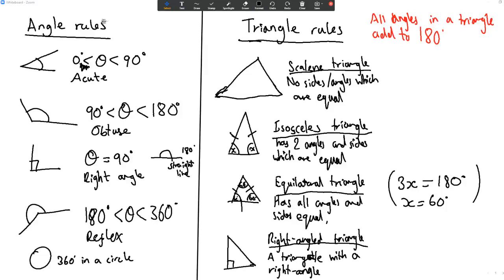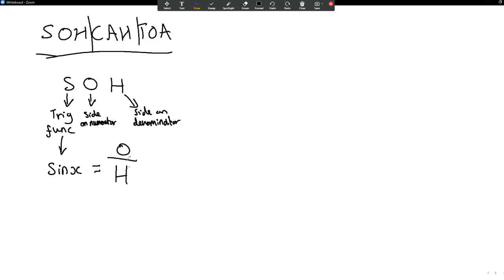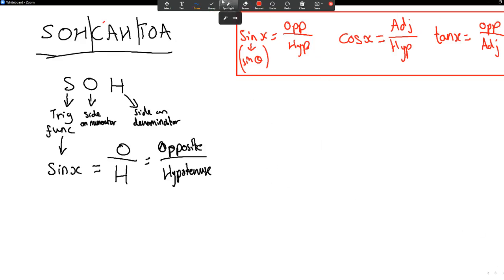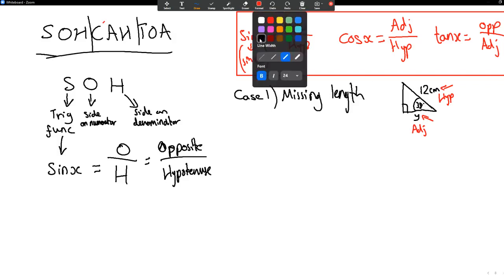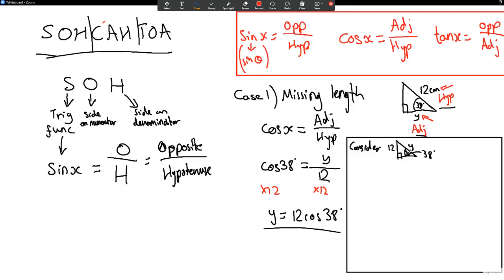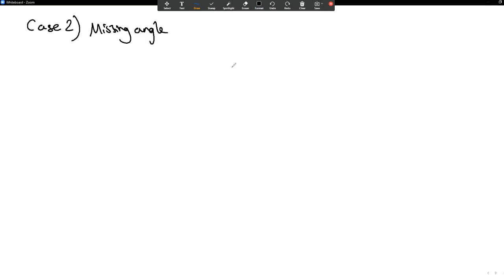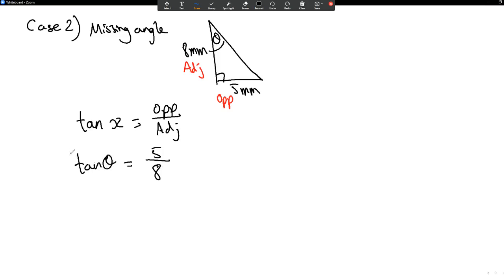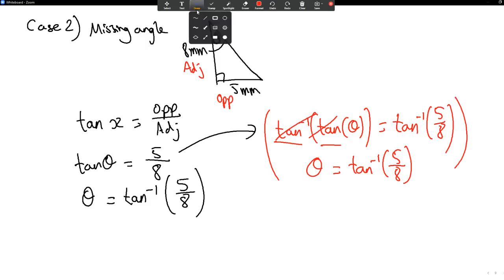(GCSE) Trigonometry 3: SOH CAH TOA